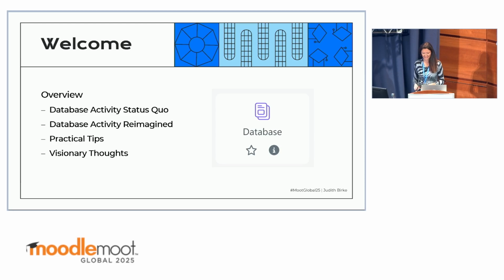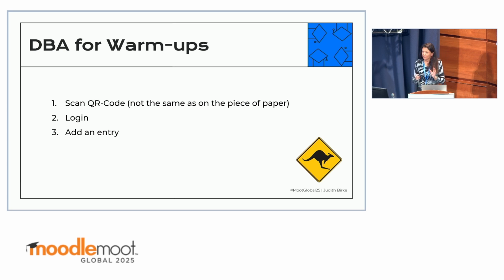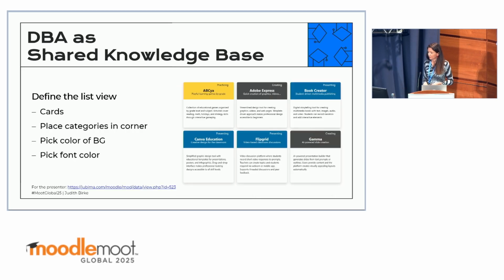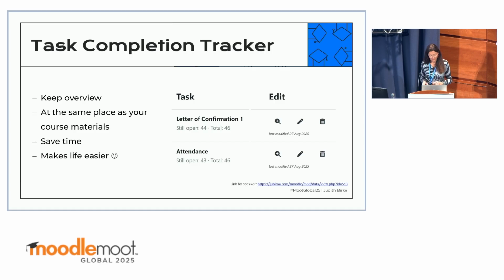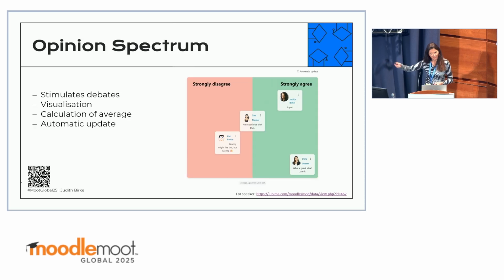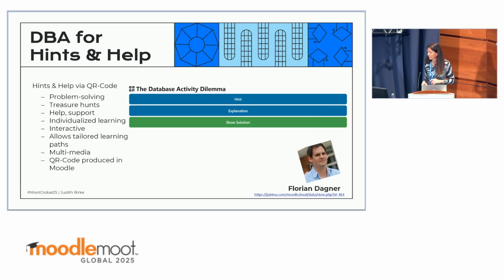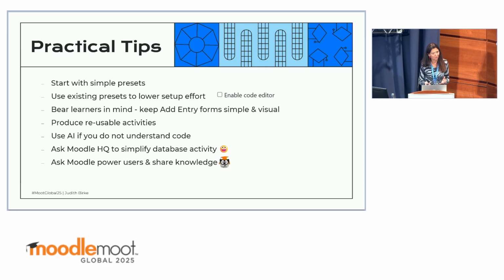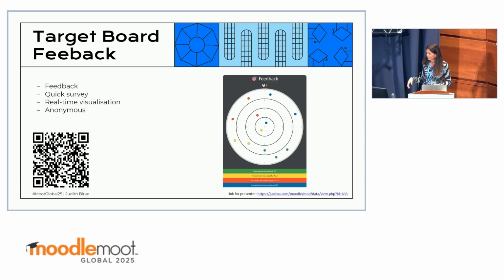Reimagining the Moodle Database activity | MoodleMoot Global 2025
Reimagining the Moodle Database activity: Design ideas for engaging learning
Judith Birke (University of Teacher Education St.Gallen)
MoodleMoot Global 2025
16-18 September | Edinburgh, UK"